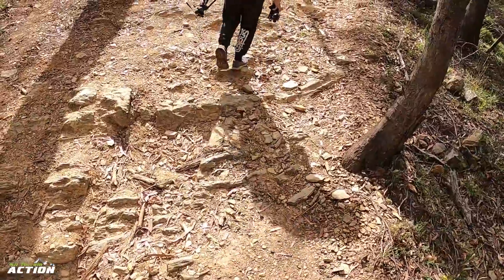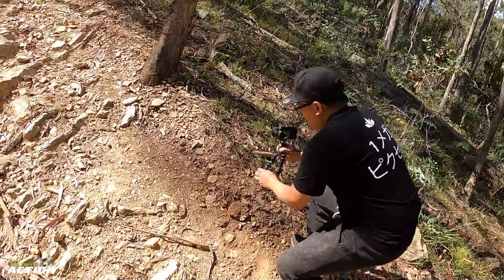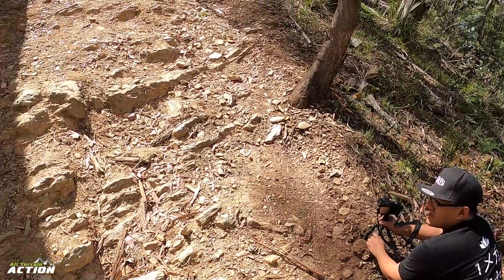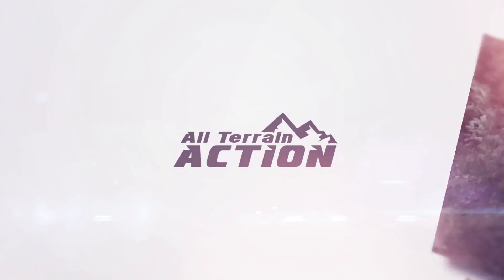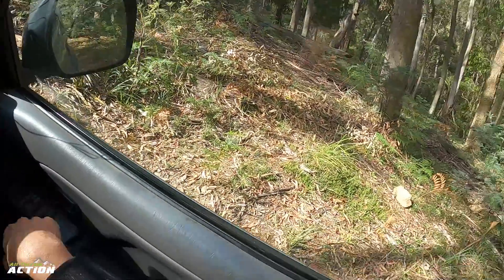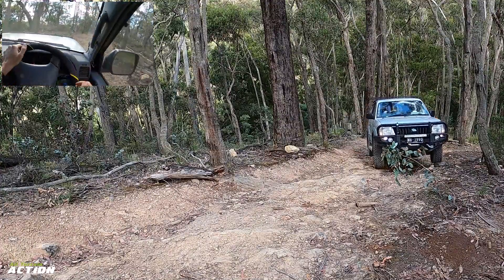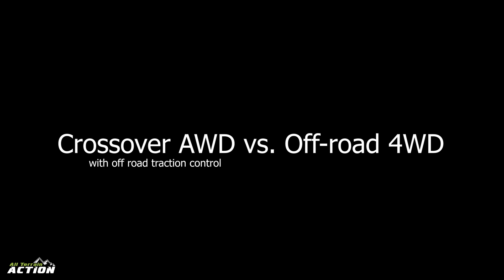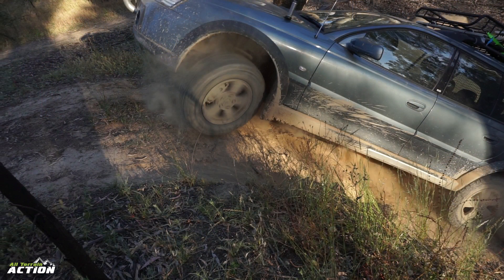Difference Between TRACTION CONTROL AWD vs 4WD OPEN DIFFERENTIAL OFF ROAD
Brake Differential Lock AWD (ALL WHEEL DRIVE) vehicles vs 4WD (FOUR WHEEL DRIVE) vehicles  off-road.

Ronny Dahl goes into explaining here in this video however he does not really dive down into traction control systems some of those originating in JEEPS and very new models TOYOTA'S known as ATRAC making open differentials less of a problem in low traction situations off-road. When we talk off-road traction control systems we talk about the non engine limiting type.

A traction control system is normally disabled when going off road however some vehicles have an additional traction control system that can stay on which are the NON ENGINE LIMITING type where by whichever wheel is creating slip the system will use ABS system to brake the slipping wheel to force power to the other side of the differential moving power to the wheel with good traction and creating movement. Some vehicles can do this in 1/100th of a second others only 10/100th of a second and the faster ones are the type that will do this in an incredibly fast process making open differentials a usable 4WD system off road this is also known as a brake lock differential system, derived from left foot braking technique many decades ago used by off-roading enthusiasts.

I can't tell you how many times we've had a wheel off the ground and still driven forward in an ALL WHEEL DRIVE system and bystanders are amazed and really in theory going by Ronny Dahls video this should not be possible, simple because he failed to include all aspects of soft roaders.

Watch to understand better.